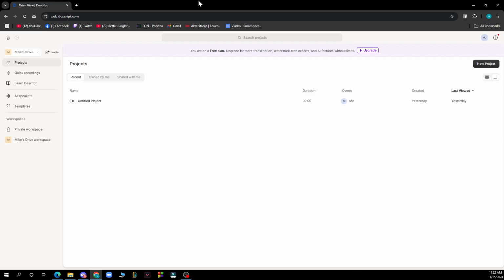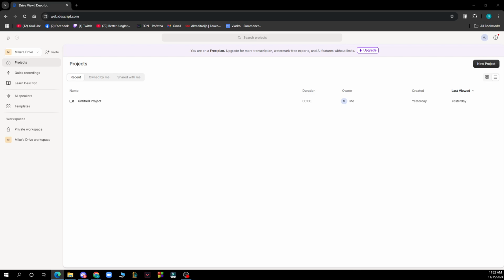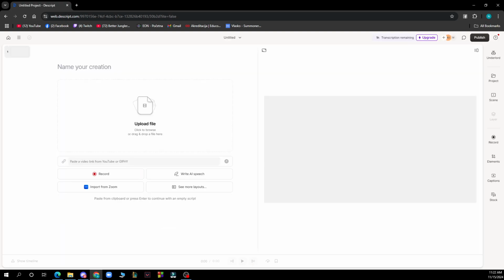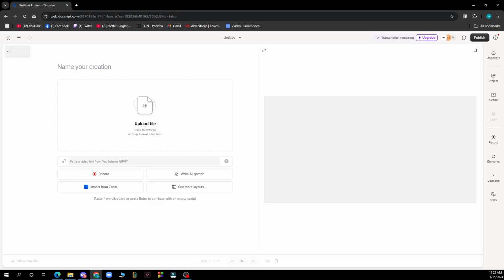How To Apply Overdub Stock Voices To Your Videos In Descript (Quick Tutorial)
In this video I will show you How To Apply Overdub Stock Voices To Your Videos In Descript. It would be good if you watch the video until the end so that you don't miss important steps.